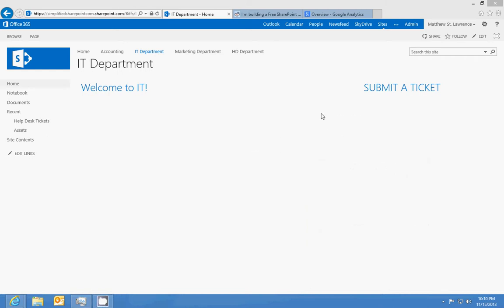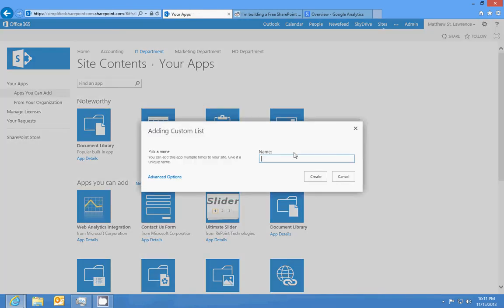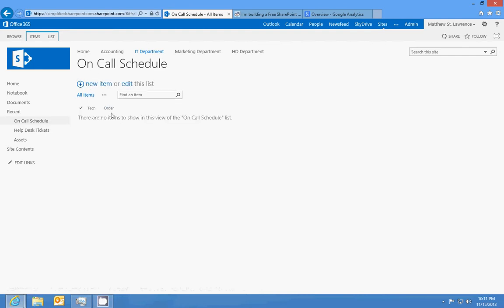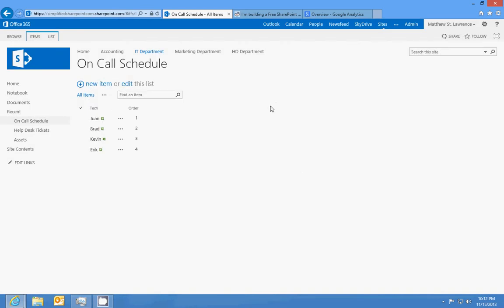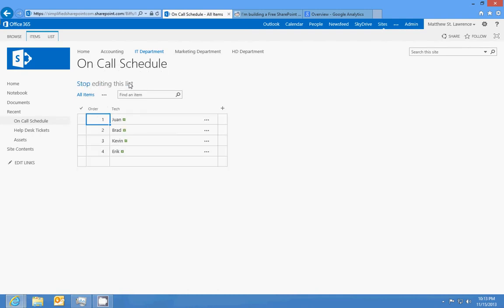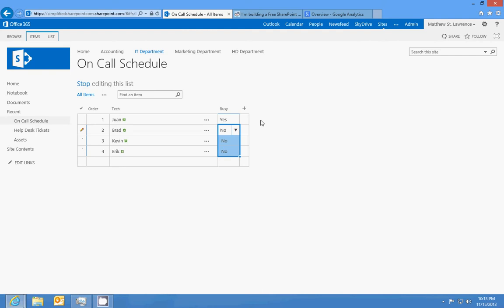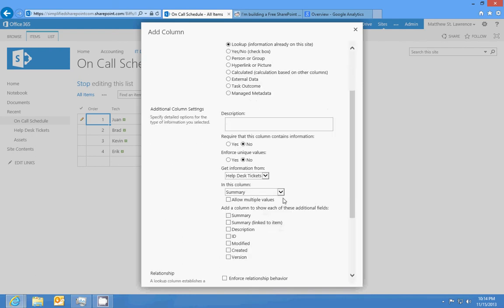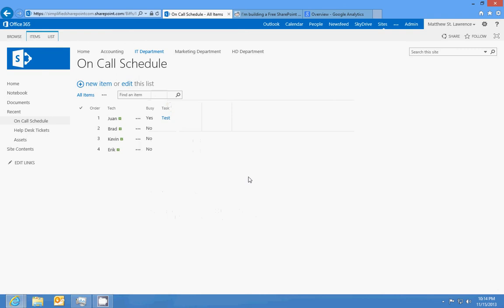IT Department: Create an On Call Schedule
Real world scenario: IT Department create an on-call schedule